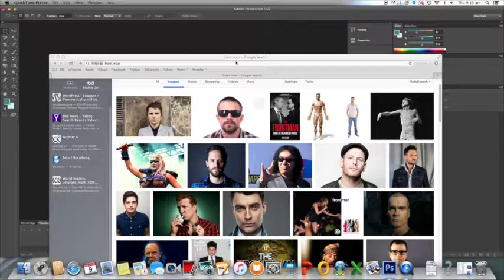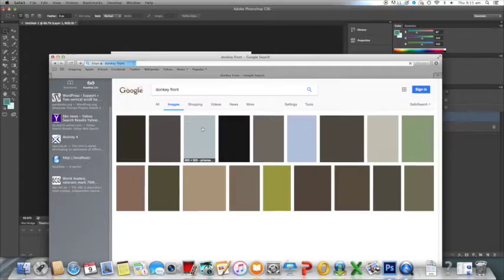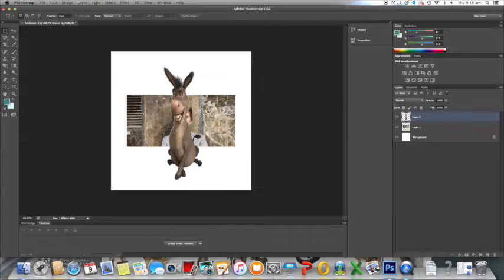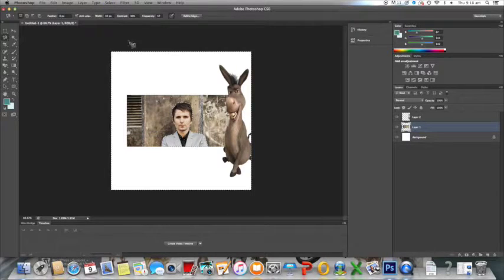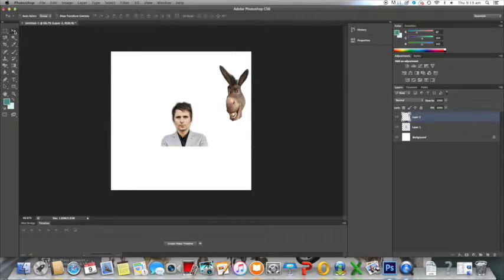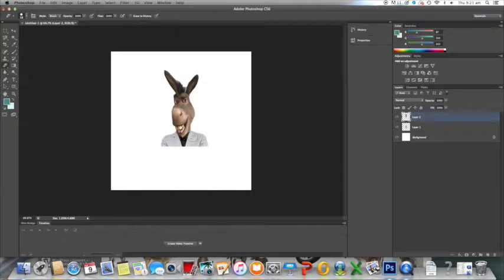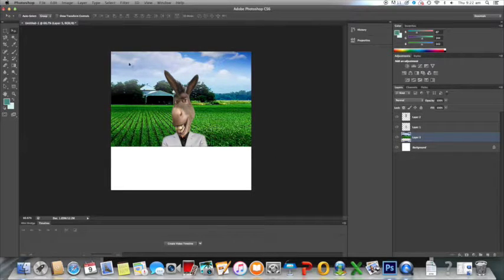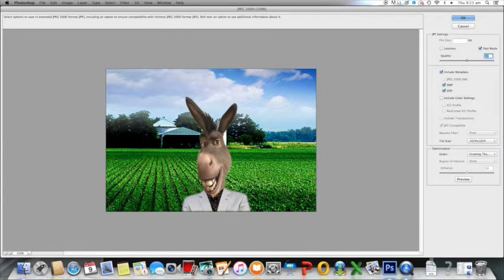brendans movie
photoshop help